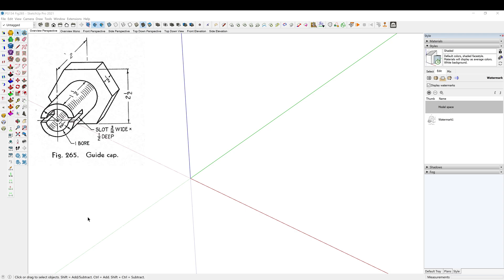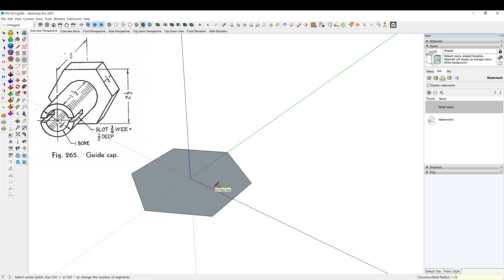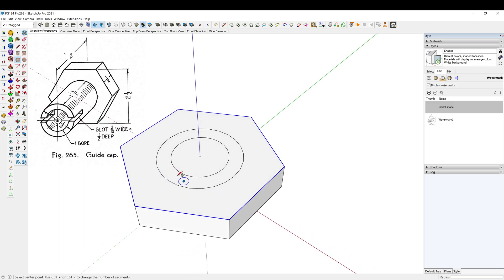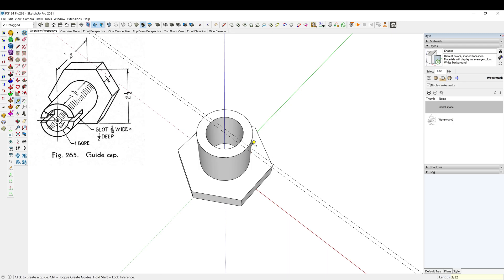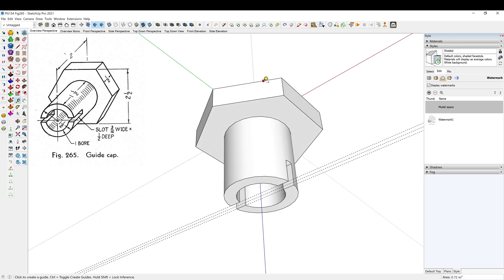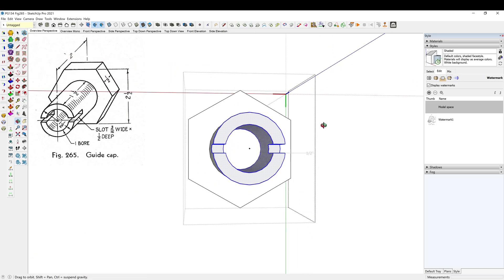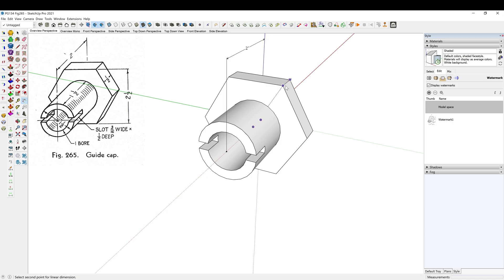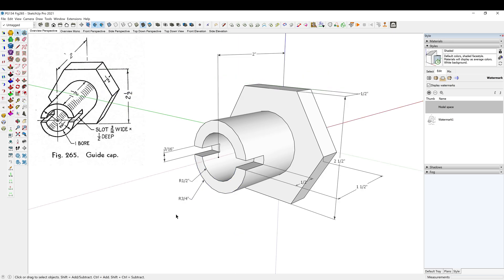3d modeling a Guide Cap in Sketchup - Daily Drawing Practice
Today's Daily practice drawing comes from the 1946 Text Book Fundamentals of Engineering Drawing.
Pg 134 Fig264 Guide Cap

As designers and creators, I have a theory that we are limited in our imaginations by our life experiences, education, and skills.  It is my hope that by trying to draw something every day, I will increase my 3d molding skills, spatial awareness, and overall design skills, and as a result, become a better designer and craftsman.

Please draw along, and please try to buy the textbook I am referencing.  There may be a reprint out there or found in a used book store.  Either way, by buying an old book, you are helping to preserve the institutional knowledge contained in these books that our society is slowly losing.

This is the textbook I referenced in the video
Fundamentals of Engineering Drawing - by Warren J. Luzadder - Revised Edition 1946